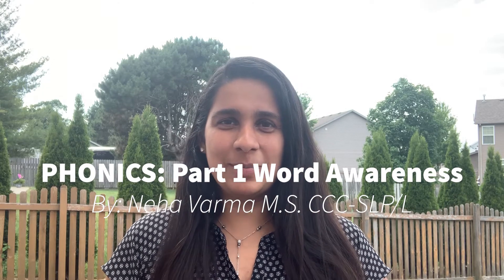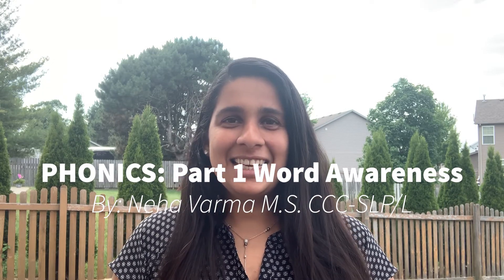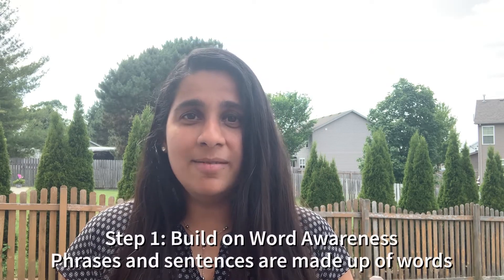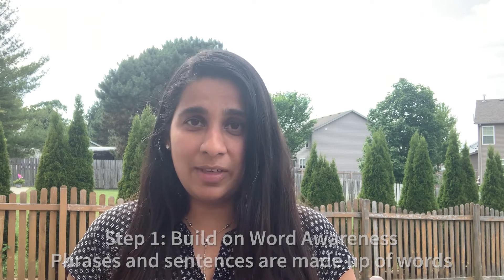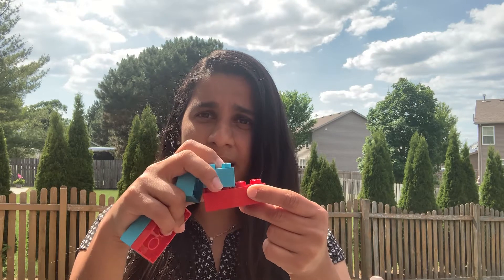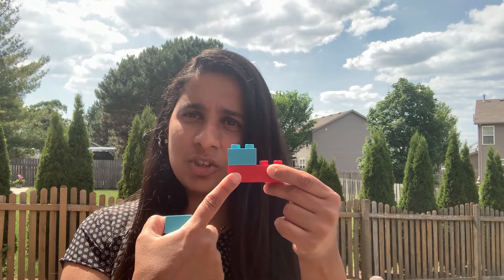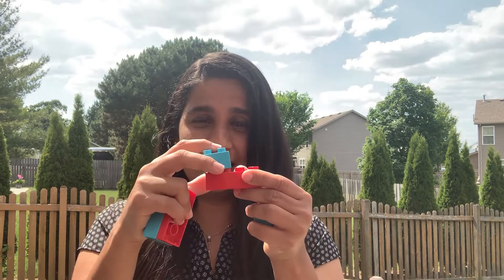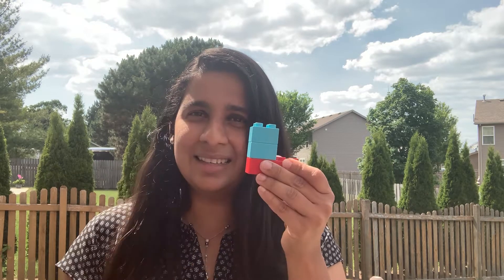Phonics: Part 1 Word Awareness